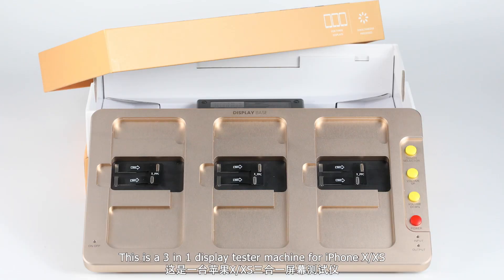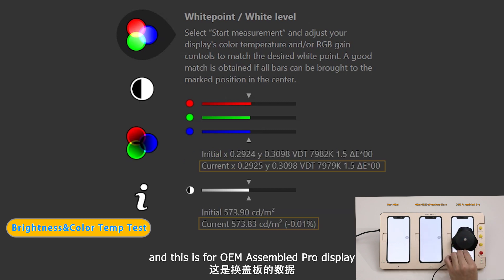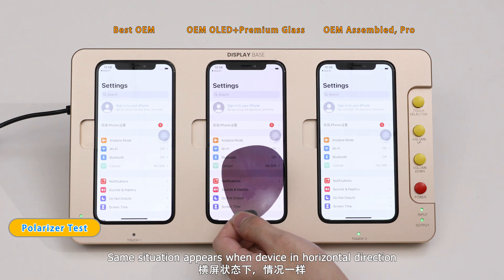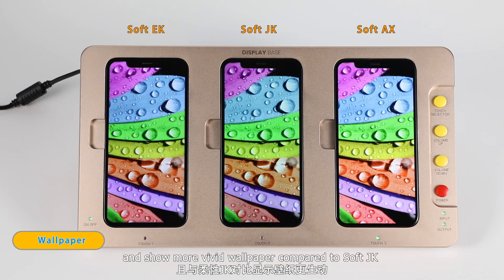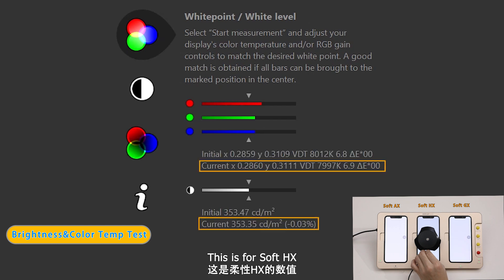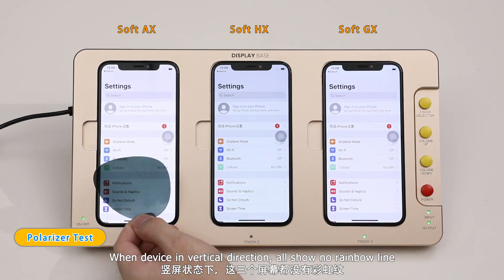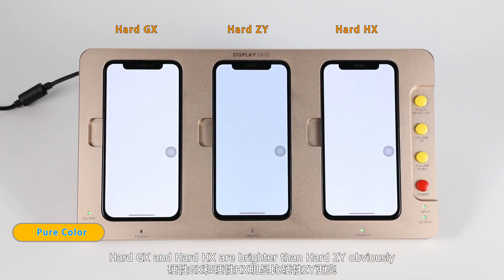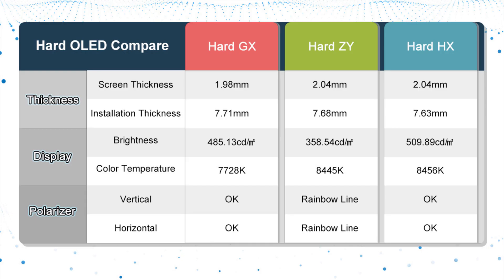All OLED Screen Test and Comparisons for iPhone X | Soft: EK, GX, HX, JK, AX+Hard: GX, ZY,HX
Recently many customers inquire the difference among screen replacements we sale for iPhone X. Therefore, we specially take two videos to show detailed comparison and this is video 1. What are the kinds of OLED screen for iPhone X? Which one is more ideal? Just follow us to make a standard test through a professional display tester machine and get the test report.

0:00 Intro
0:49 OEM: Best OEM vs OEM OLED+Premium Glass vs OEM Assembled, Pro
2:28 Soft OLED: EK vs JK vs AX
4:05 Soft OLED: AX vs HX vs GX
5:53 Hard OLED: GX vs ZY vs HX
7:44 Completed Test Report
8:04 Conclusion

3-in-1 Testing Machine for iPhone X/XS LCD with Digitizer Assembly, 110V/220V, w/retail package, US Plug